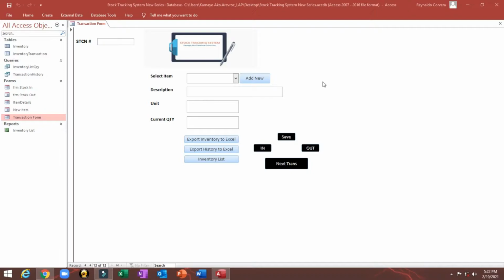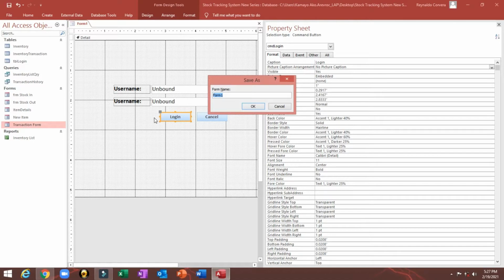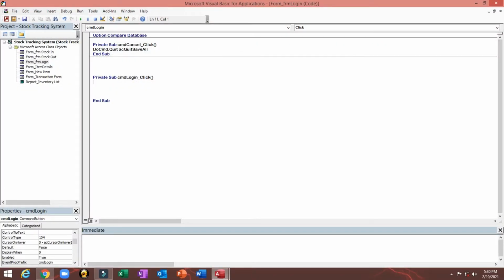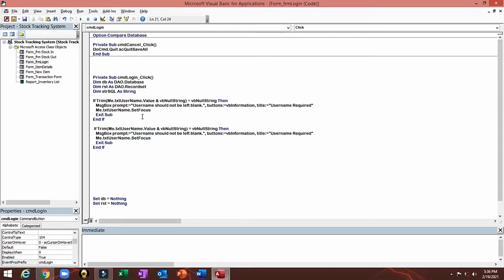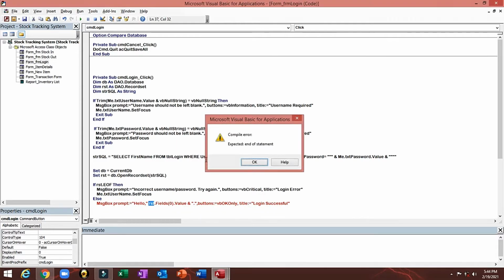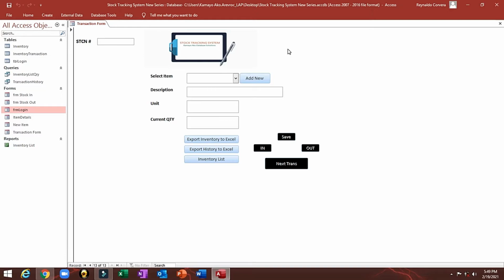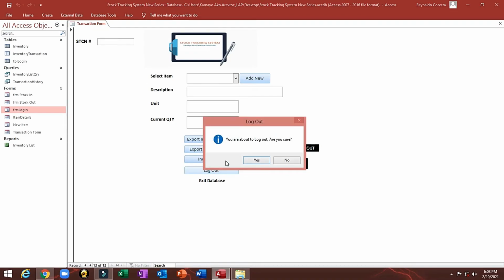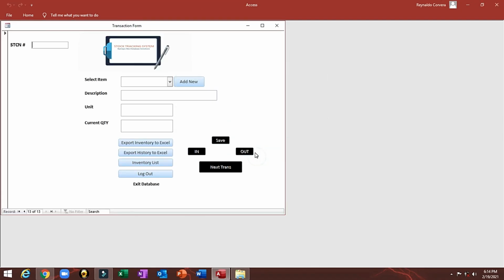Microsoft Access |How to create Stock Tracking System Part 5 |System Login(Subtitles-English,Hindi)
This video will guide you on How to create Stock Tracking System .
This very helpful to manage stock in and stock out with Inventory transaction history and reports.

English
Hindi
Urdu
Arabic
French
Bangla
Malay
Vietnamese
Urdu

Stock In
Stock Out
Inventory System
Tracking Database
Inventory Management System
Stock Monitoring System

login code:

Option Compare Database

Private Sub cmdCancel_Click()
DoCmd.Quit acQuitSaveAll
End Sub

Private Sub cmdLogin_Click()
Dim db As DAO.Database
Dim rst As DAO.Recordset
Dim strSQL As String

If Trim(Me.txtUserName.Value & vbNullString) = vbNullString Then
   MsgBox prompt:="Username should not be left blank.", buttons:=vbInformation, title:="Username Required"
   Me.txtUserName.SetFocus
   Exit Sub
End If

 If Trim(Me.txtPassword.Value & vbNullString) = vbNullString Then
   MsgBox prompt:="Password should not be left blank.", buttons:=vbInformation, title:="Password Required"
   Me.txtPassword.SetFocus
   Exit Sub
End If

strSQL = "SELECT FirstName FROM tblLogin WHERE Username=""" & Me.txtUserName.Value & """ AND Password= """ & Me.txtPassword.Value & """"

Set db = CurrentDb
Set rst = db.OpenRecordset(strSQL)

If rst.EOF Then
    MsgBox prompt:="Incorrect username/password. Try again.", buttons:=vbCritical, title:="Login Error"
    Me.txtUserName.SetFocus
Else
    MsgBox prompt:="Hello," & rst.Fields(0).Value & ".", buttons:=vbOKOnly, title:="Login Successful"
    DoCmd.Close acForm, "frmLogin", acSaveYes
    DoCmd.OpenForm "Transaction Form", acNormal, "", "", , acNormal

End If

Set db = Nothing
Set rst = Nothing

End Sub